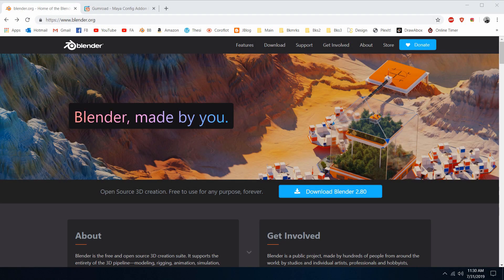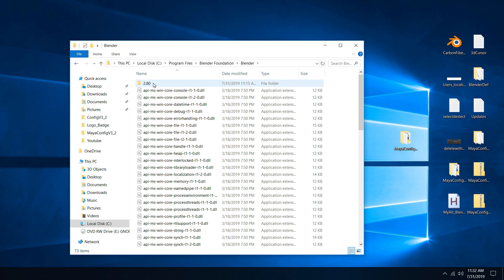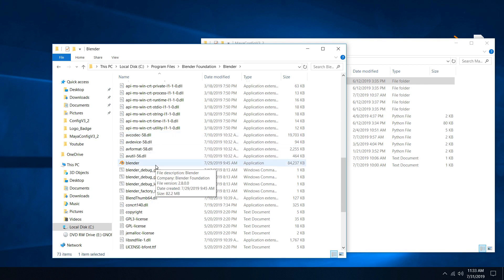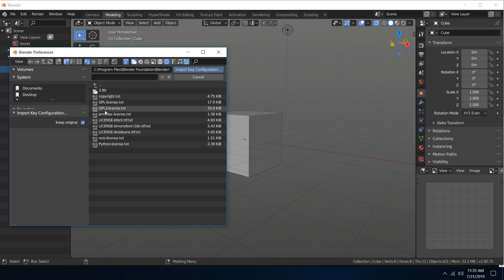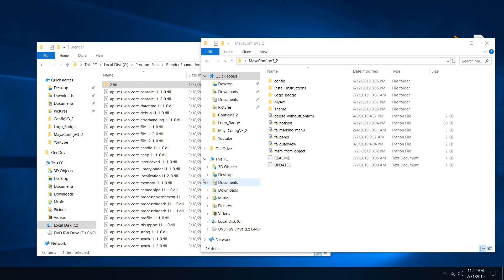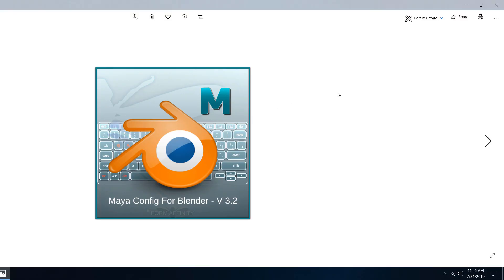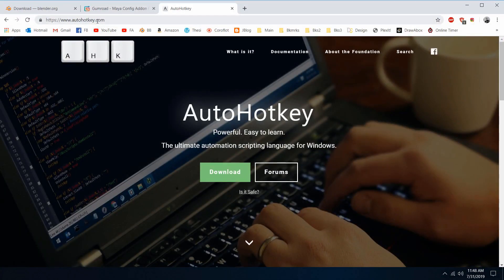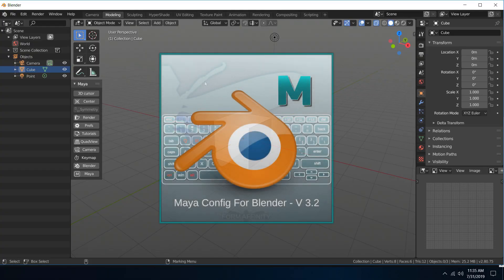Blender 2.80 Full Release - Maya Config Installation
Video tutorial on Maya Config installation for Blender Official.

This video covers installing the Config into Blender 2.80 Full Release, Config overview, and MyAlt install. Note that for installing the Hotkeys, Blender has to be ran as Administrator, but once successfully installed users no longer need to open it as Admin.

Thank you for using & supporting the config!